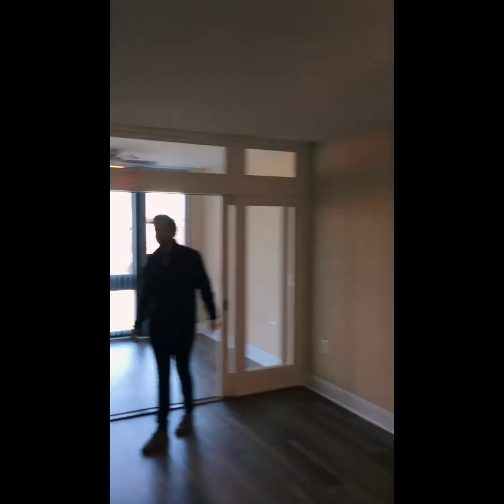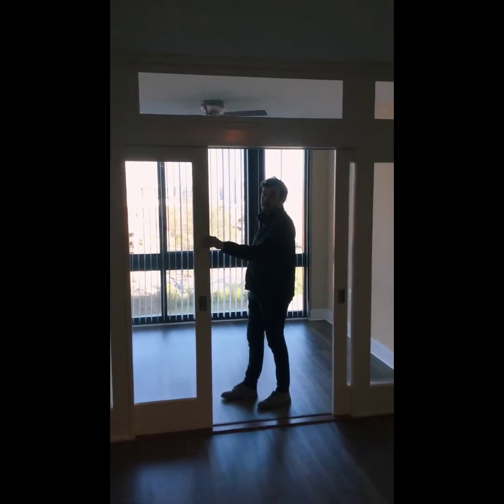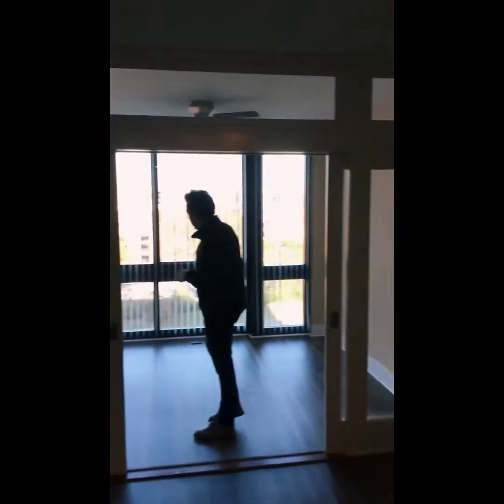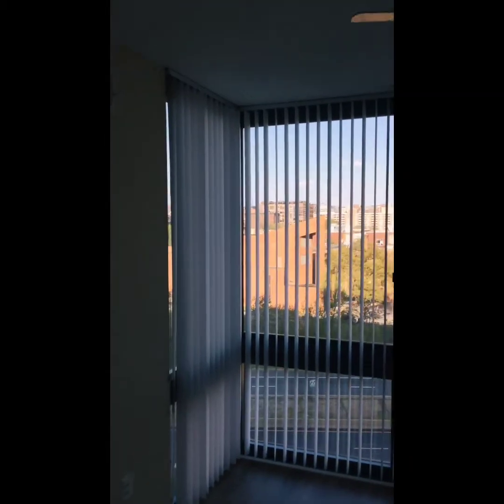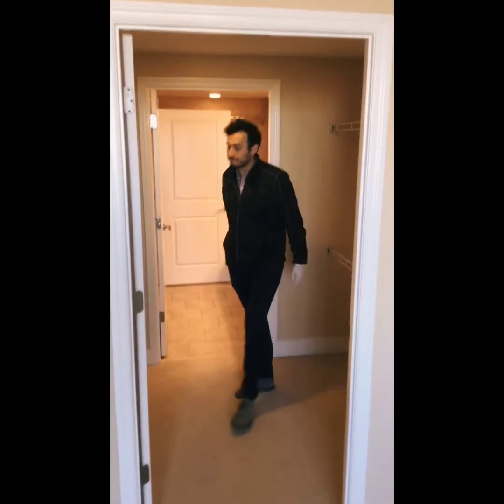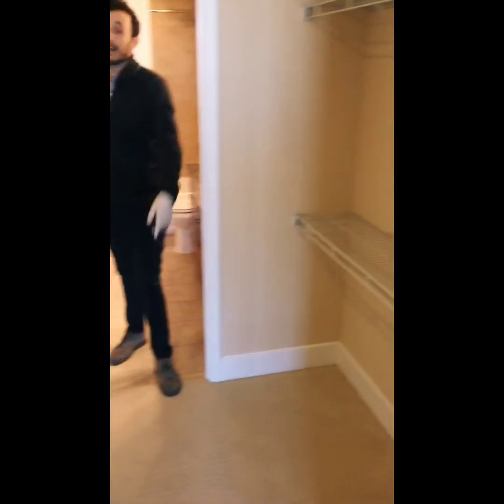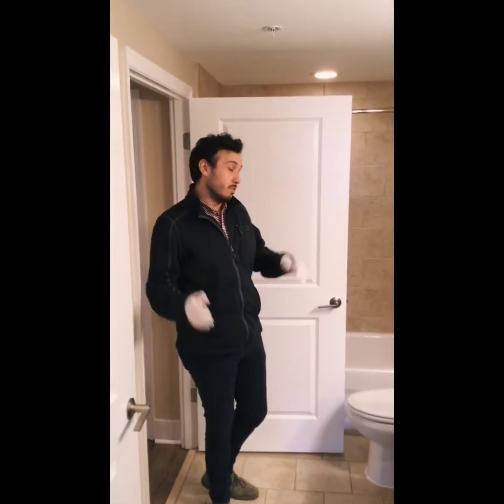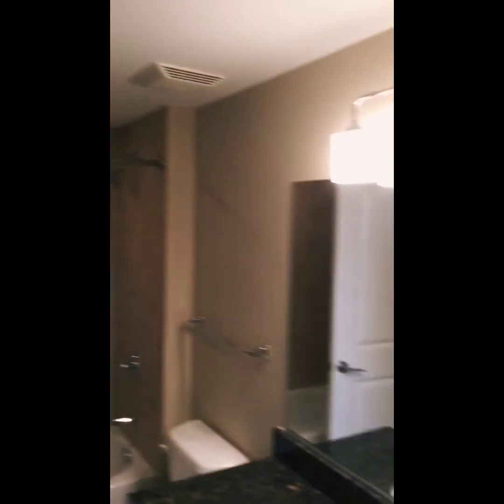Take a Tour of the Adams (1B) Floor Plan- Meridian at Mt Vernon Triangle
Take a tour of this 820 sq foot one bedroom apartment at Meridian at Mt Vernon Triangle in Washington, DC. The Adams is an expansive one bedroom with upscale finishes, great closet space, and a large, multi-purpose sun room.